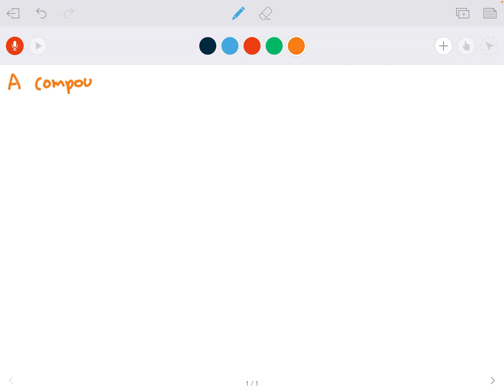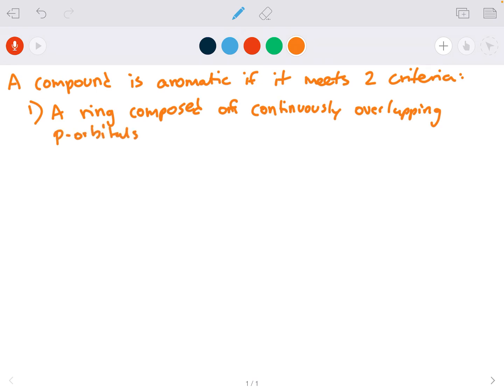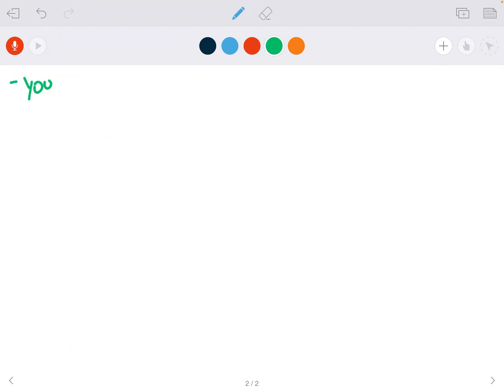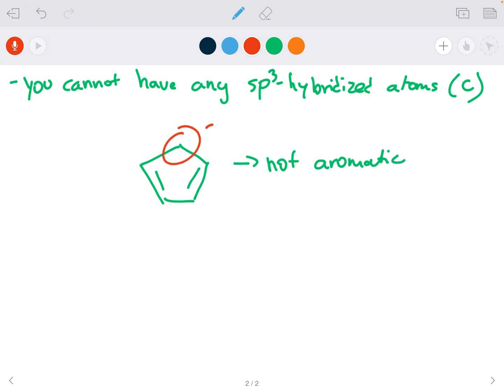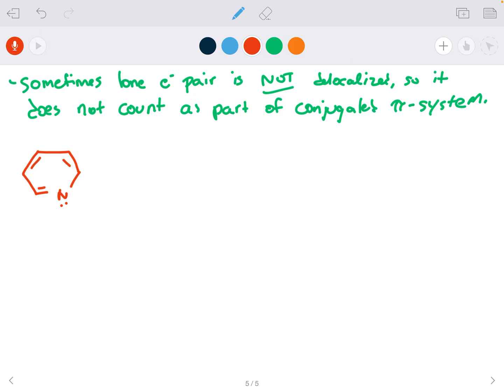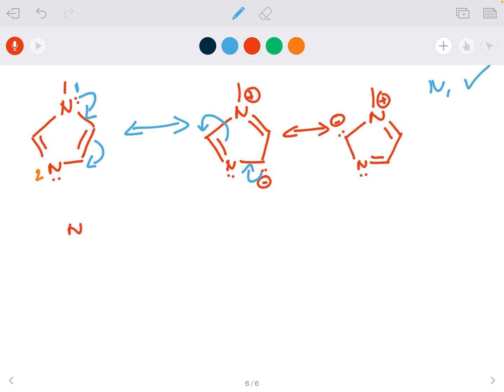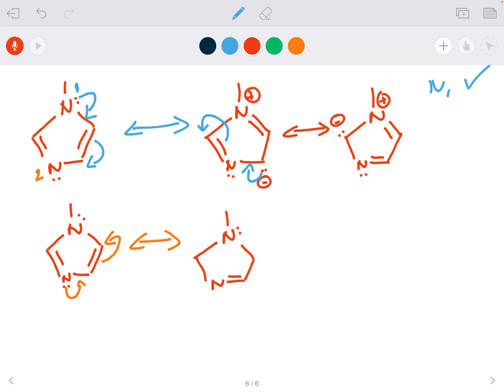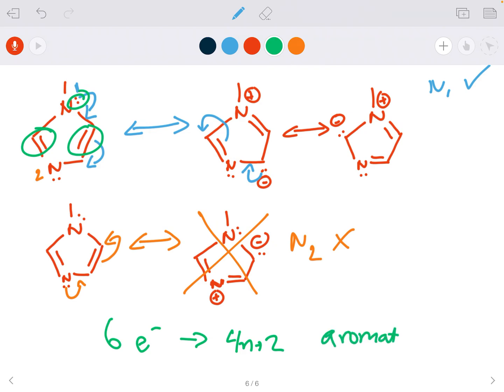Determining Aromaticity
There are 2 criteria for determining if a compound is aromatic. This video lists the two criteria and looks at multiple compounds to test for aromaticity.